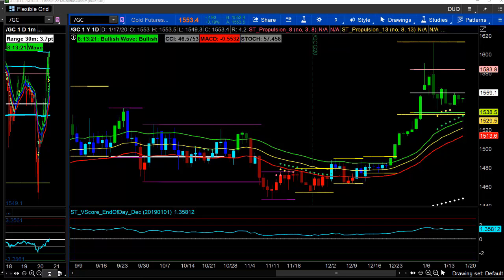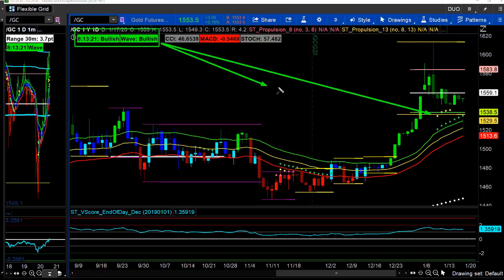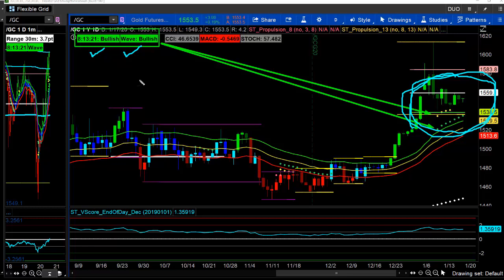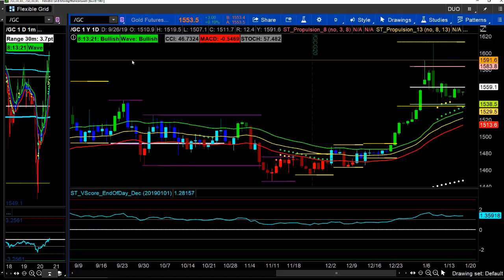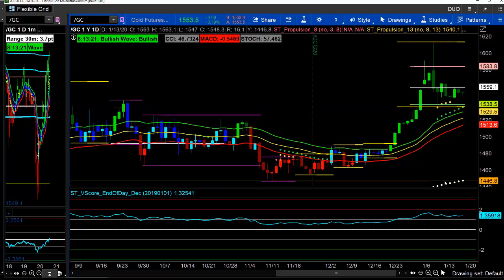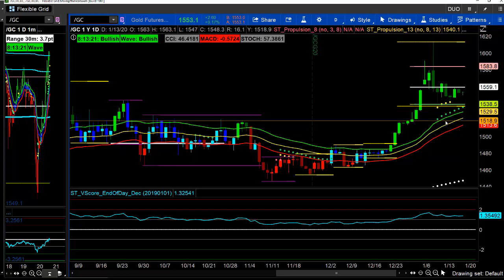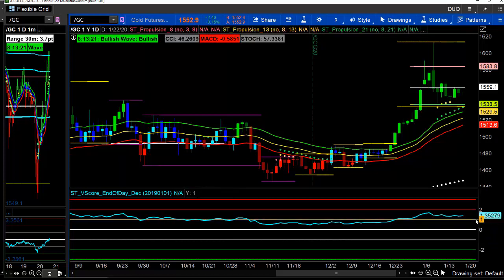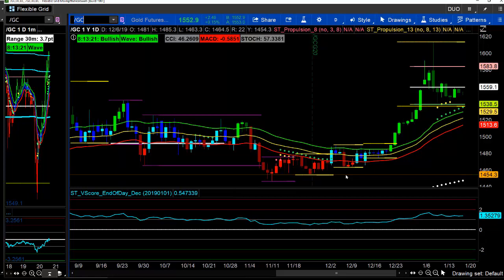Futures: Levels I am watching on Gold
Entries to the long side waiting on pullbacks and some bearish momo.